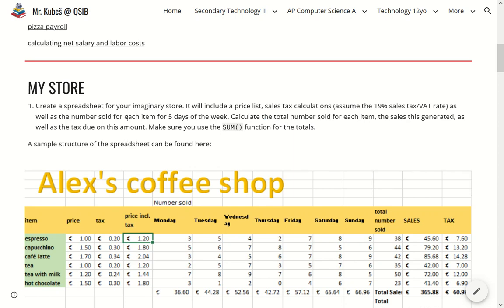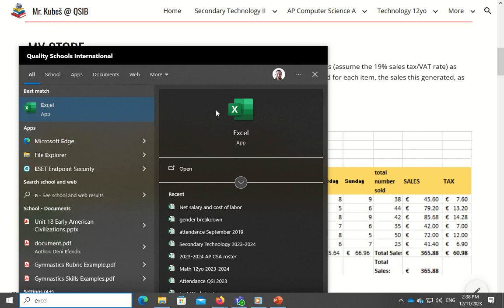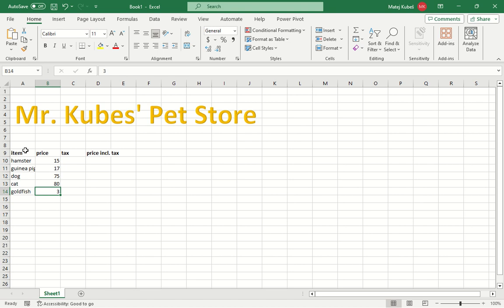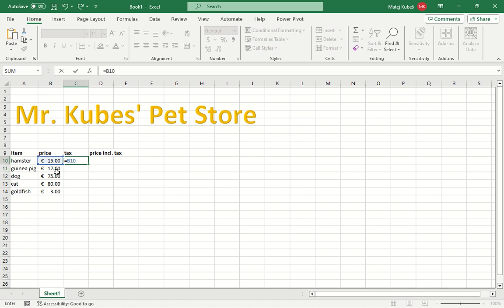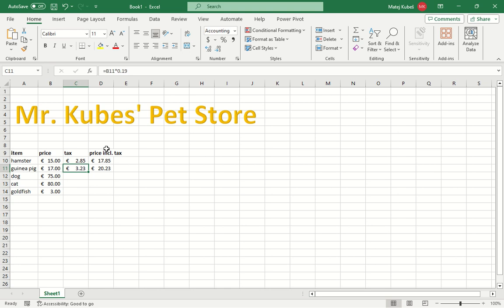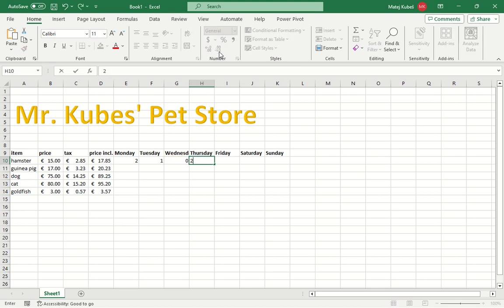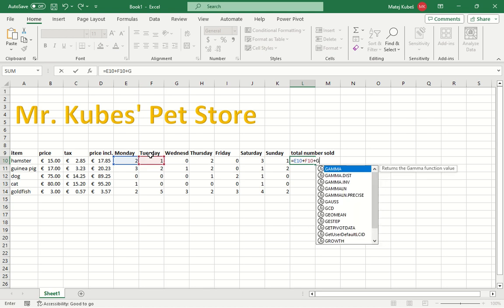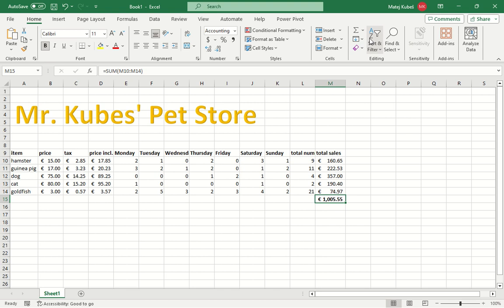Mr Kubeš' pet store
How to do simple business calculations in Excel.